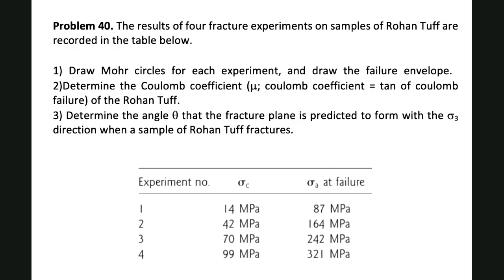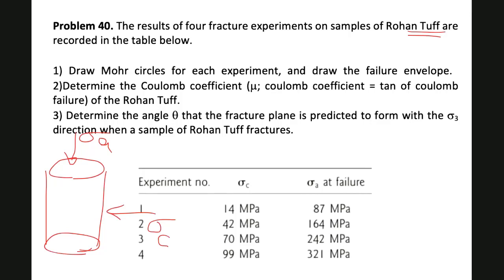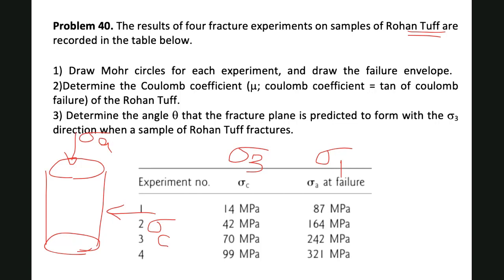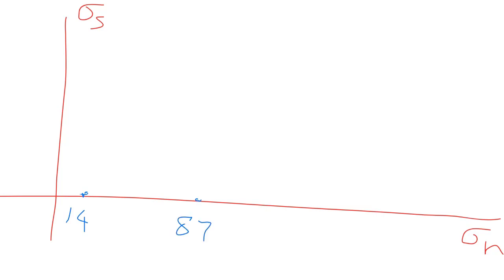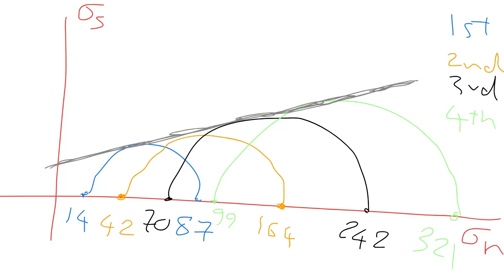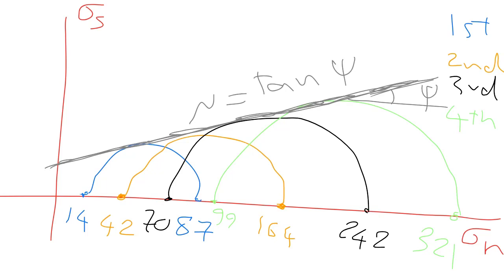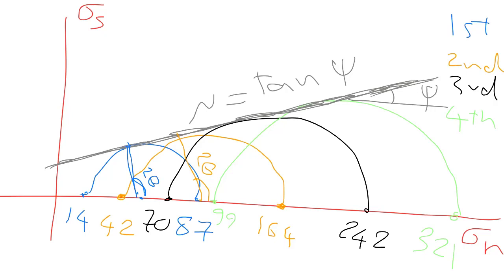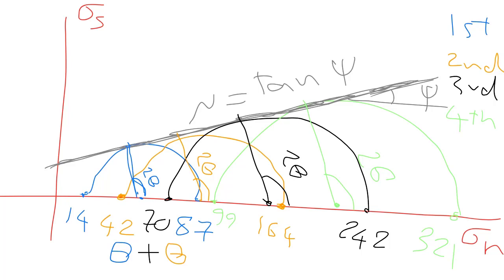Rock Mechanics - Failure envelope - Mohr Circle - P38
Problem 38. The results of four fracture experiments on samples of Rohan Tuff are recorded in the table below.

1) Draw Mohr circles for each experiment, and draw the failure envelope.
2)Determine the Coulomb coefficient (miu= coulomb coefficient = tan of coulomb failure) of the Rohan Tuff.
3) Determine the angle theta that the fracture plane is predicted to form with the sigma 3 direction when a sample of Rohan Tuff fractures.